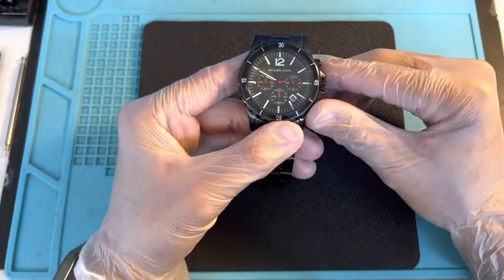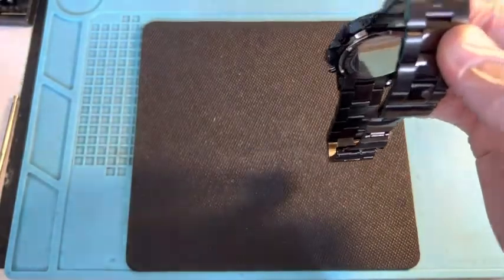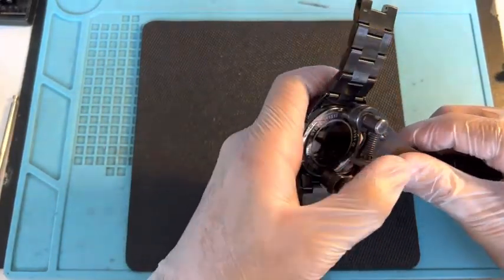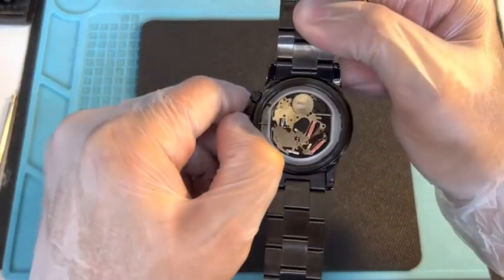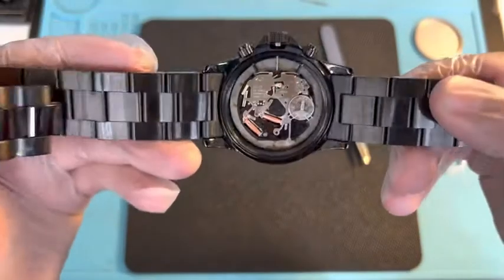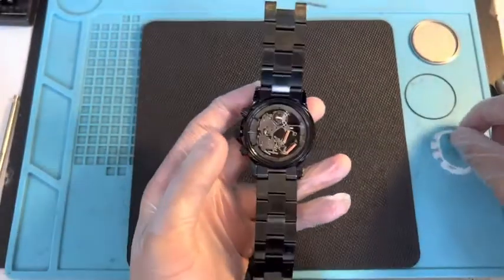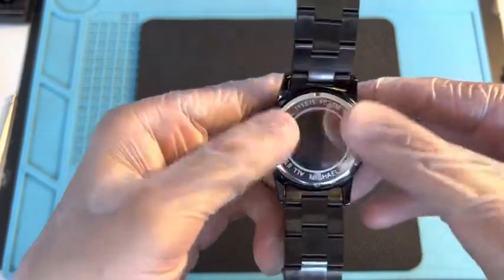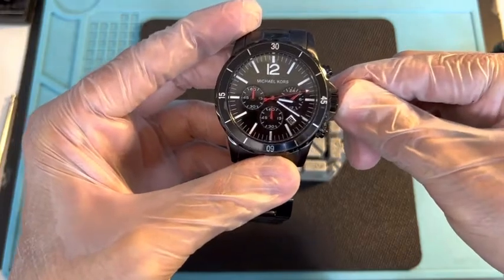Michael Kors Mens Black Watch | Watch Battery | Battery Replacement | DIY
Brand: Michael Kors
Battery: 371
Movement: Epson (Japan)
Price: $275